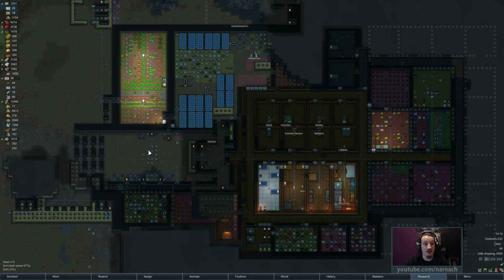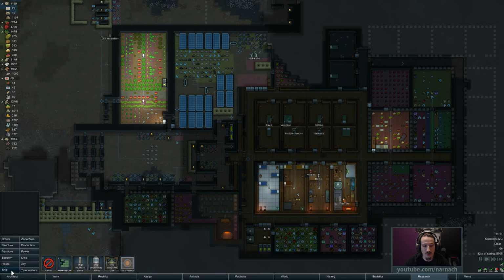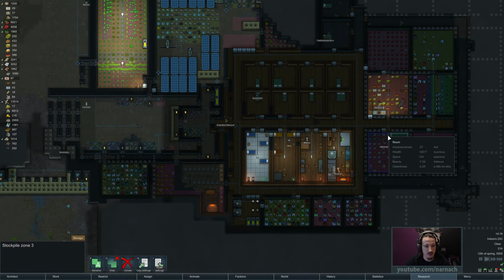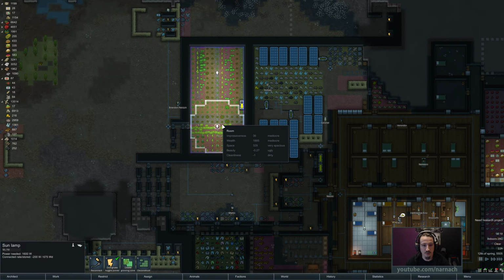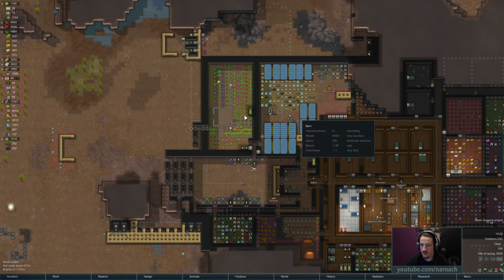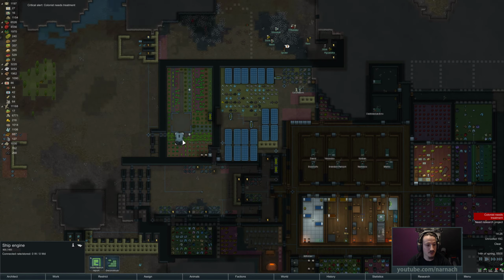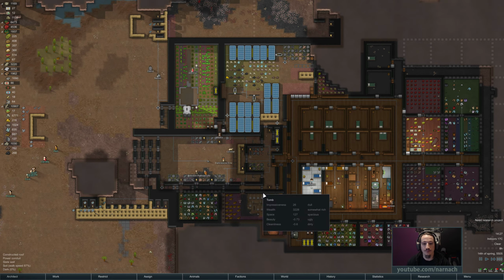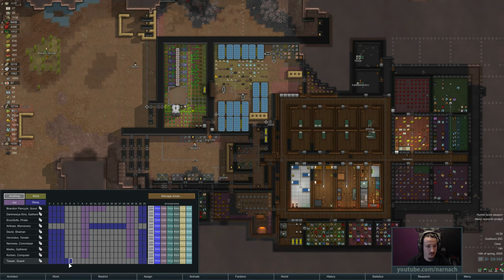Building our Ship - Ep #88 - Let's play: RimWorld (Alpha 13)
RimWorld is a sci fi colony sim driven by an intelligent AI storyteller.
RimWorld follows three survivors from a crashed space liner as they build a colony on a frontier world at the rim of the galaxy. Inspired by the space western vibe of Firefly, the deep simulation of Dwarf Fortress, and the epic scale of Dune and Warhammer 40,000.

As a first, I'm naming my in-game colonists after people who have left positive comments on my Youtube videos or Twitch stream. Curious if you are in the game? Go watch the series! :-D

Alpha 13 adds a bunch of features, but the one that earned it the release name "Trapped With Your Ex" is Relationships. Colonists can now have deeper social interactions, make friends, have foes, get rivals, pursue lovers, and are stuck with family members.

We're playing with a Rough Cassandra Classic as our storyteller, so the difficulty is going to be interesting, without being overly tough.

RimWorld is made by one man, Tynan Sylvester, with the help of a few freelancers for support and audio. You can buy it directly from the developer for $30. There are optional upgrades you can buy, like having your Name in the Game on one of the raiders, or helping to design a character backstory, or even designing a Pirate King.